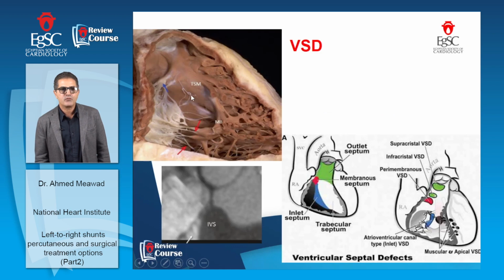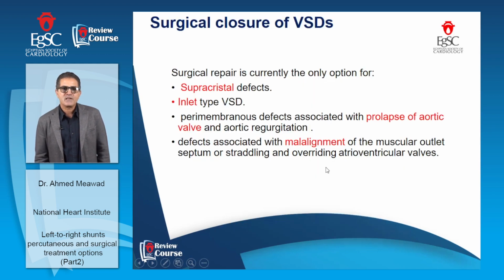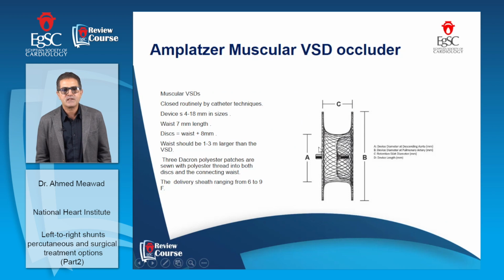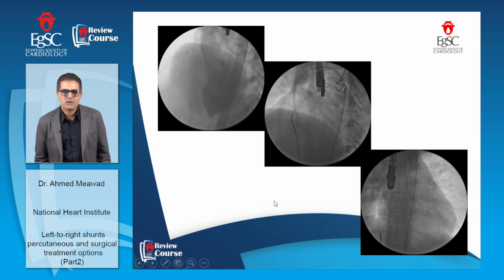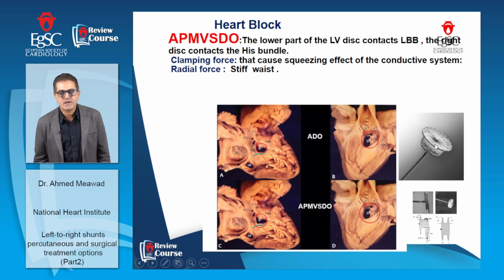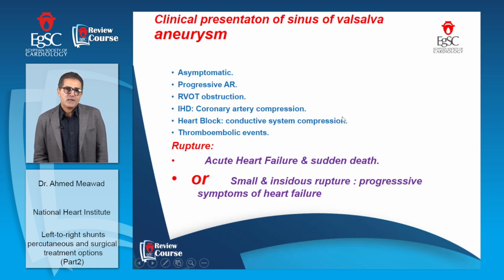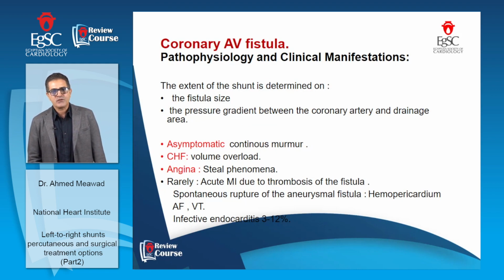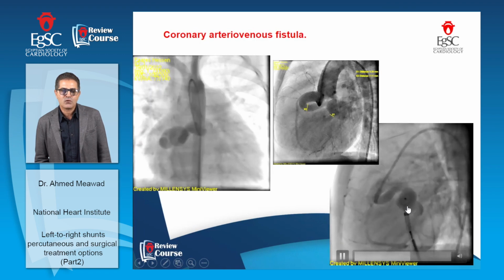Part2: Left-to-right shunts: percutaneous and surgical treatment options - Dr. Ahmed Meawad